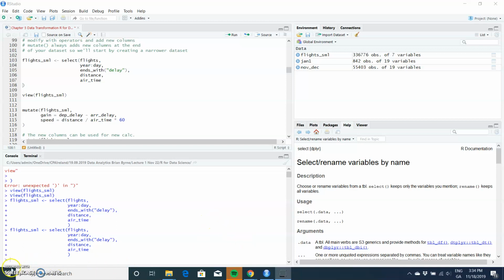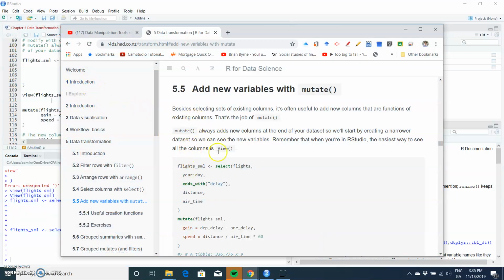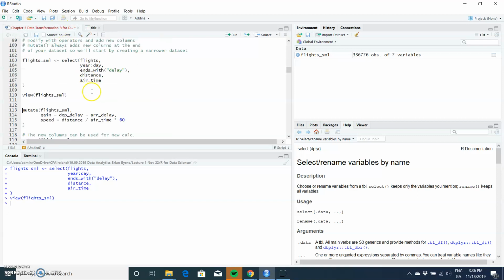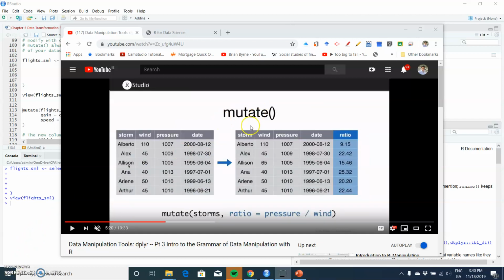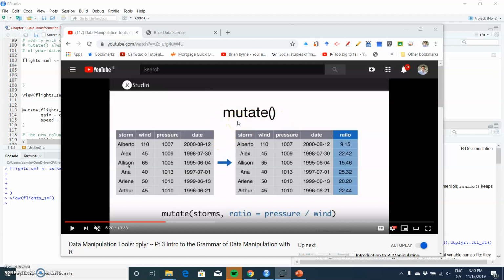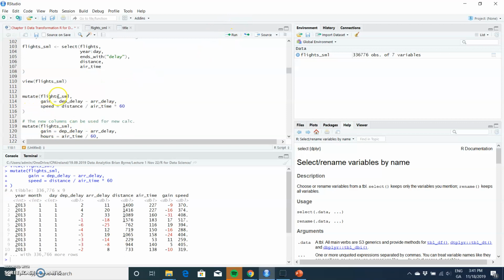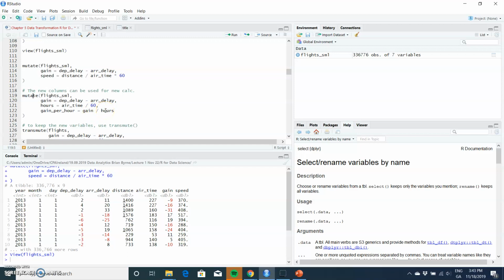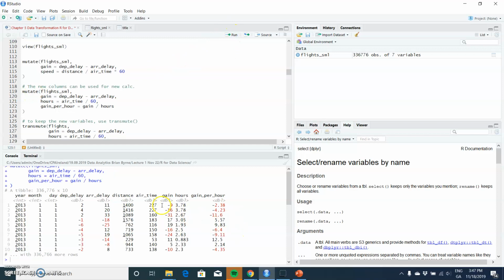dplyr mutate()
In this video I explain the mutate() verb from the dplyr package